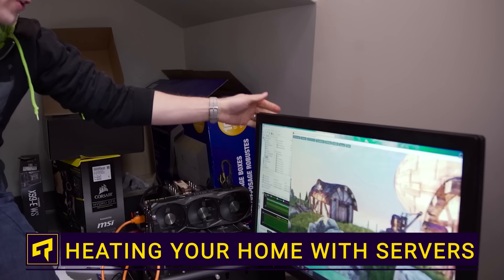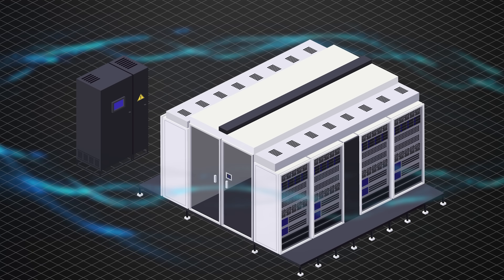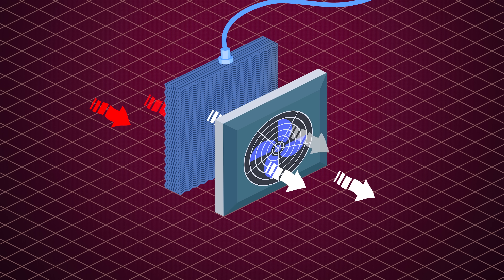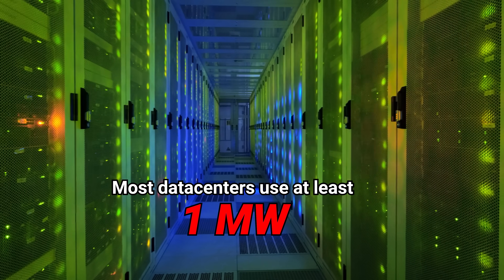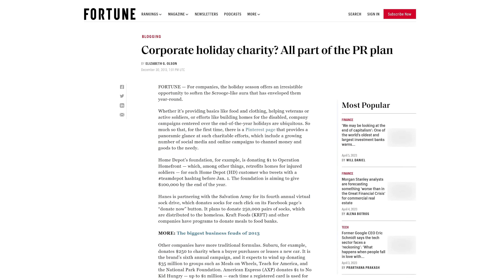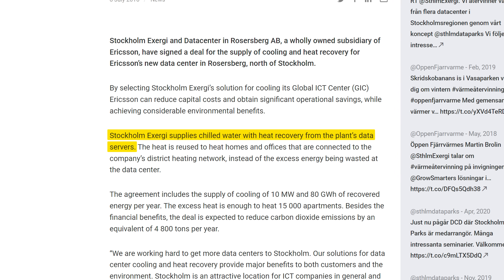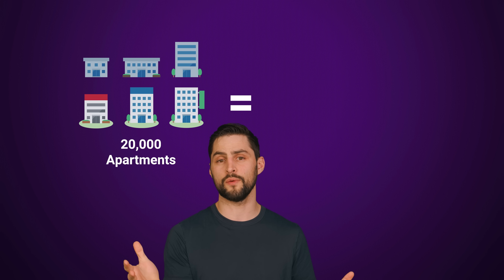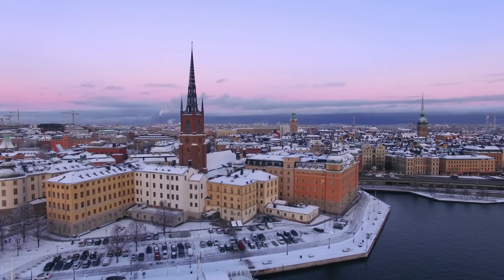The Computers That Heat Homes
There are places that are actually using computer and server waste heat to warm up homes in the winter!